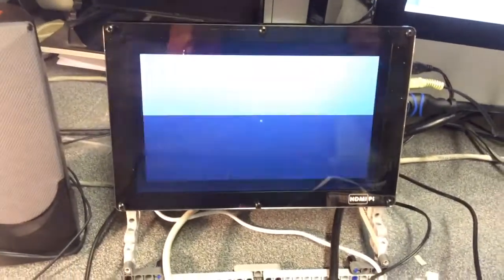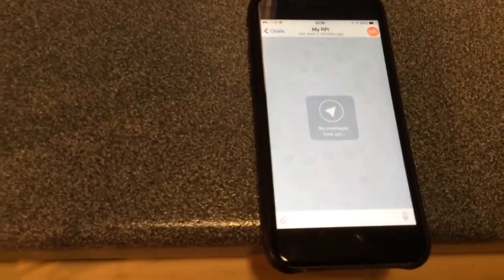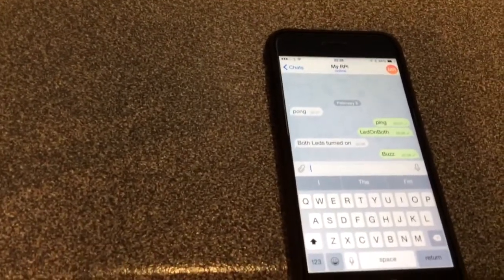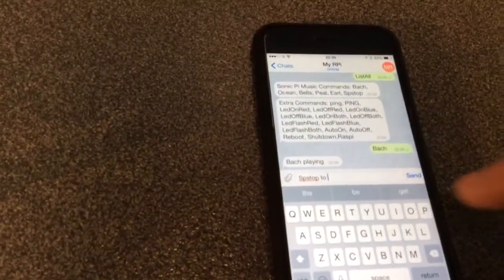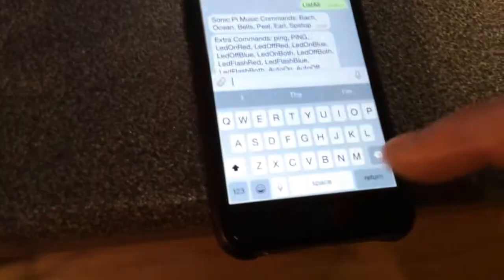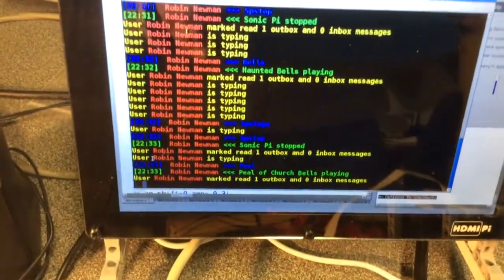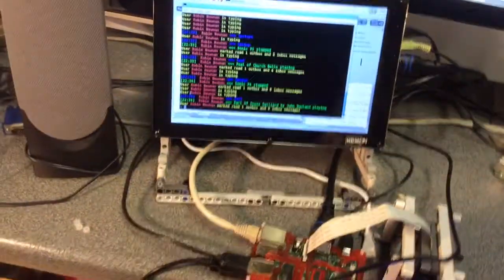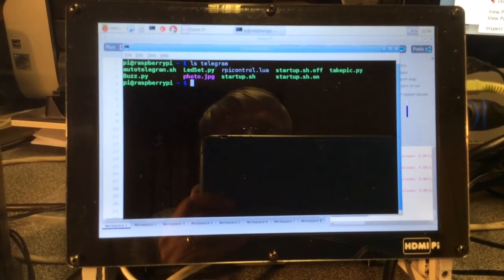SonicPiControlledFromAPhone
Video of Sonic Pi being controlled by a mobile phone running telegram. Uses the recently released sonic-pi-cli GEM module by Widdershin
Hope to give a write up later to add to my existing one on GPIO control by telegram app.